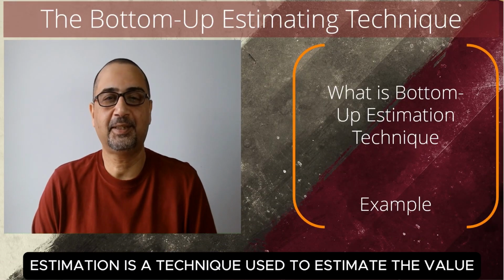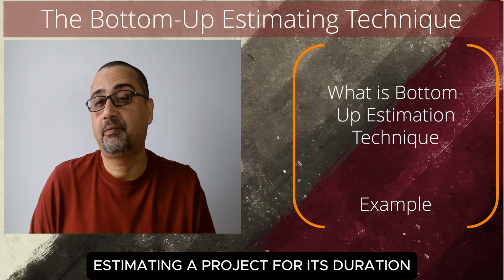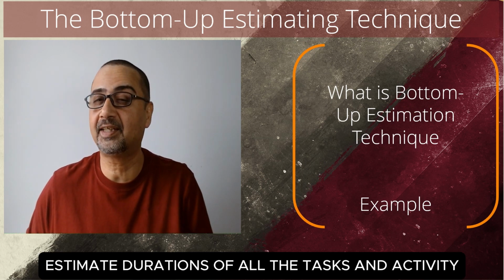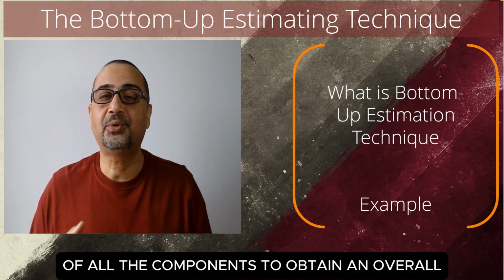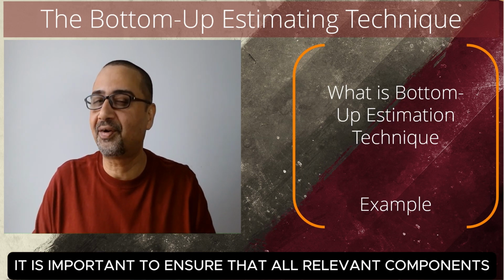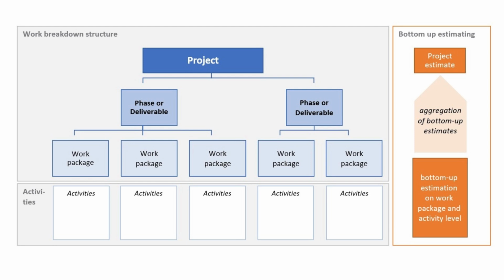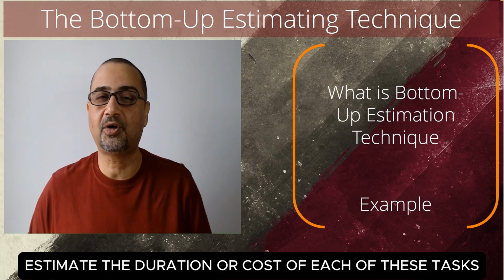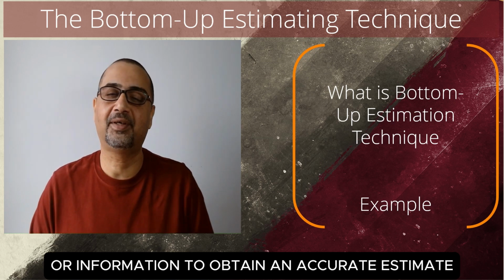PMP Lecture 62: Bottom-Up Estimation Technique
The Bottom-Up Estimation Technique is a detailed project management method that involves estimating costs, durations, or resources for individual project components and then aggregating these estimates to determine the total project estimate. Each task or work package is meticulously analyzed and estimated, providing a comprehensive and accurate picture of the overall project requirements. This technique is particularly effective for complex projects with many components, as it ensures that every aspect is considered and accounted for, leading to precise and reliable project planning and budgeting.